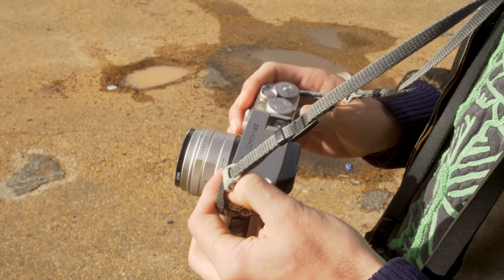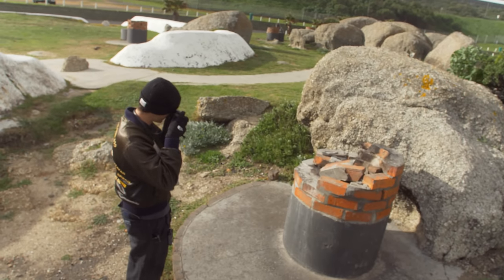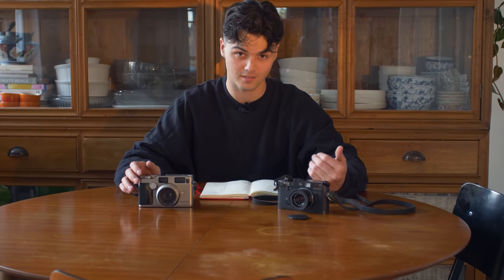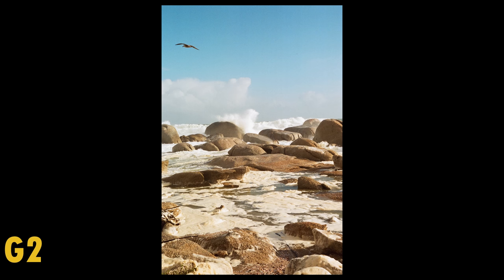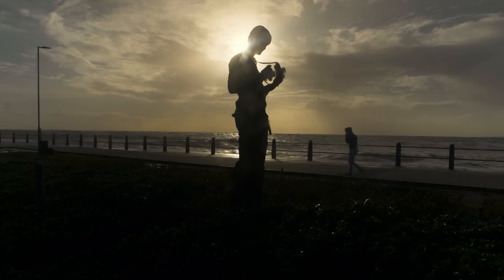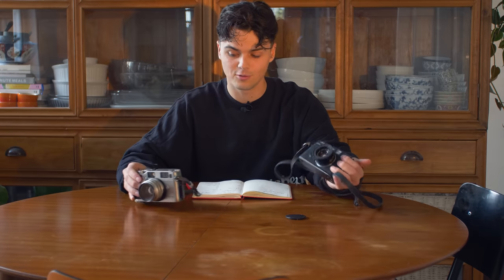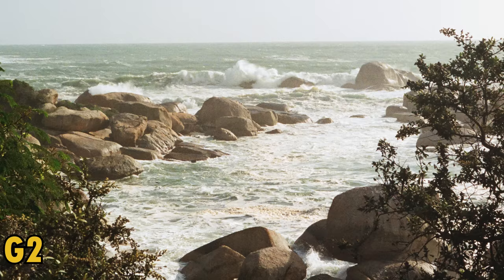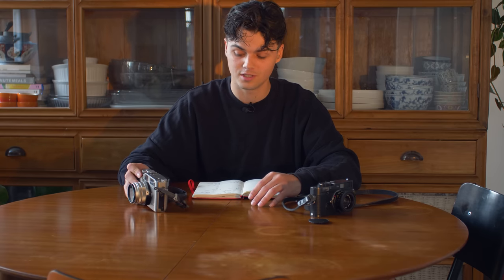Leica M6 vs. Contax G2 ft. Portra 800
I've wondered for some time now how different my Contax G2 really is in terms of results from a Leica M6. Today we find out thanks to my mate David who lent me his M6 for this experiment.

I shot Portra 800 on both cameras since it seemed like the Leica equivalent film stock haha.

David's instagram; @shootfilm_cpt

Background track for the talking head portion was made by my friend Micheal Michealson, check him out here;